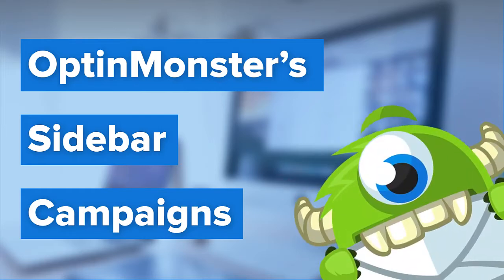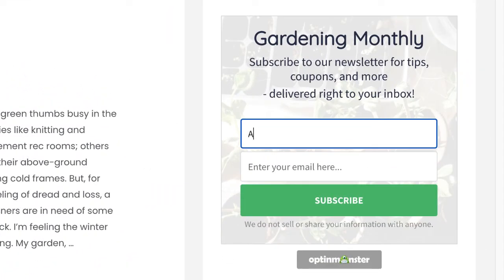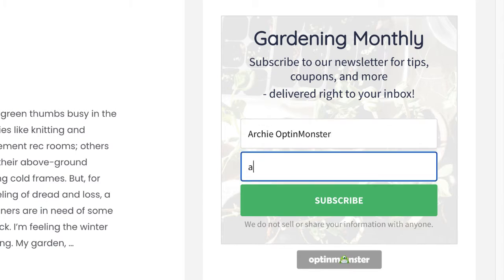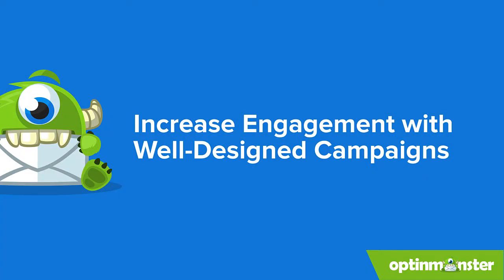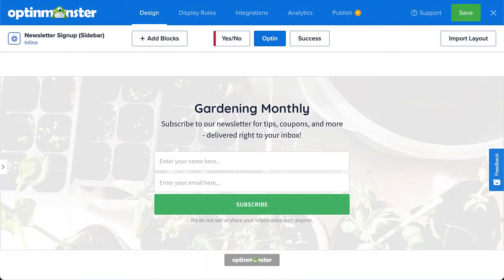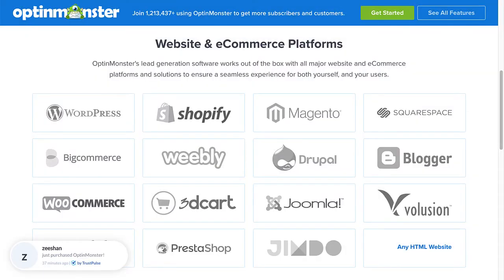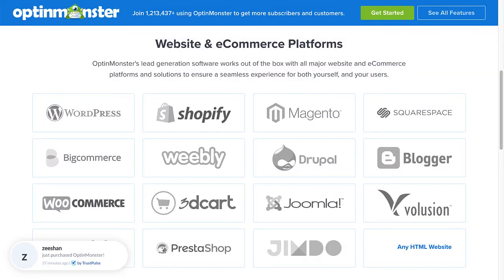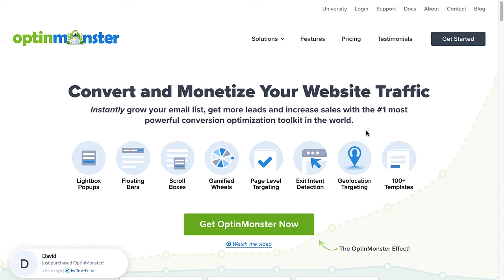Generate Leads from Any Page with OptinMonster's Sidebar Forms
➤  Special Discount
For our discount, use code: OMVIDEOS

Are you making the best use of the sidebar on your website? The sidebar is where many visitors look for newsletter signup information. So, having an OptinMonster sidebar campaign is one of the easiest ways to convert subscribers without interrupting the browsing experience - turning each page on your site into a lead generation opportunity.

Case Study: How US Student Loan Center Increased Monthly Sales 10% With OptinMonster

➤ GET FREE TRAINING: Have you been thinking of using OptinMonster to grow your business, but you’re unsure where to start, and you're scared of wasting time on the wrong steps? Let us be your guide! We’ll show you the right steps on how to boost customer acquisitions and generate more leads.